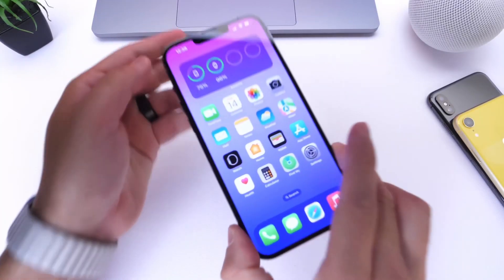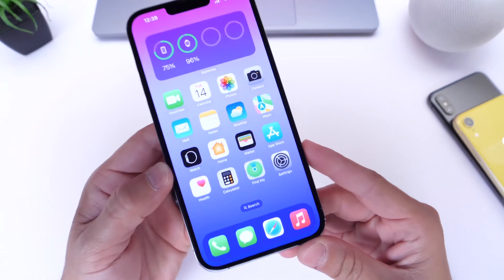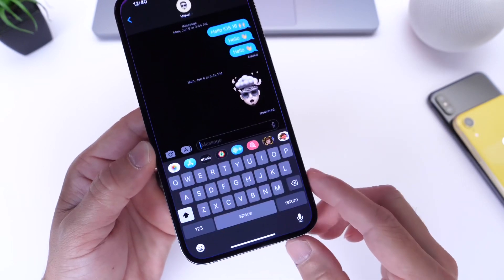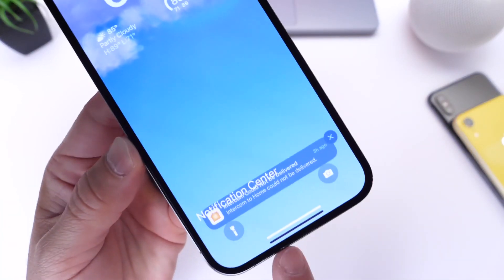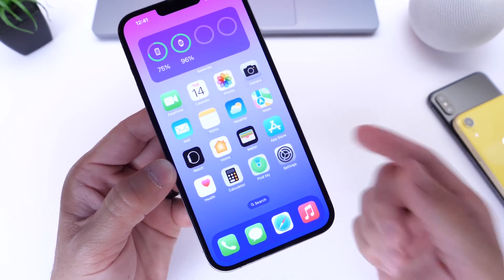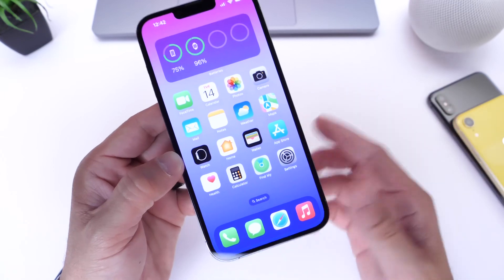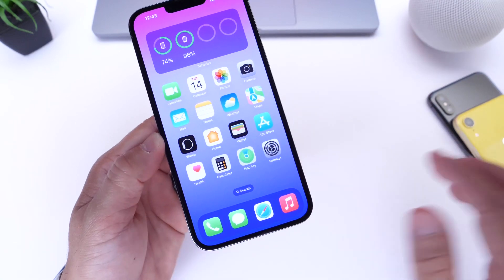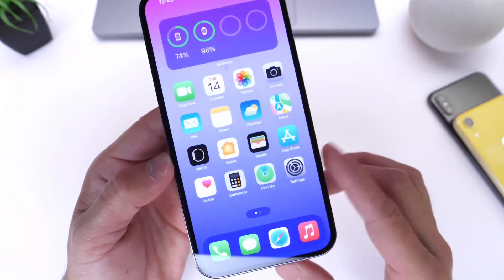iOS 16 Bugs so far!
s=21